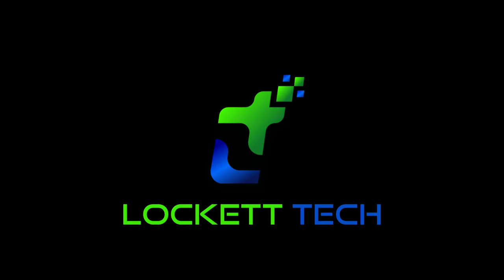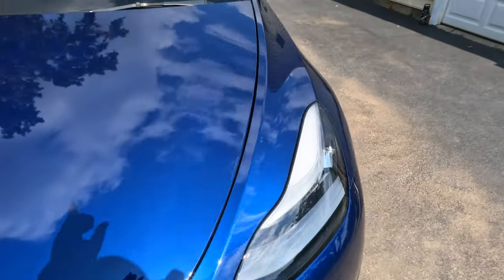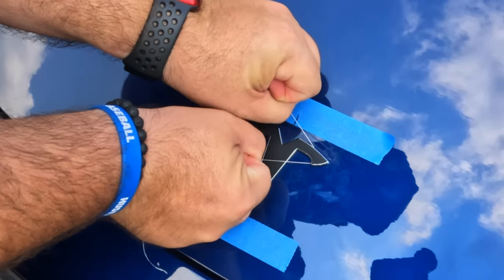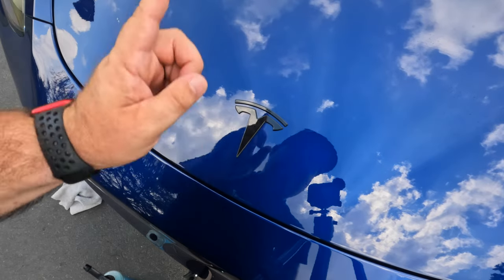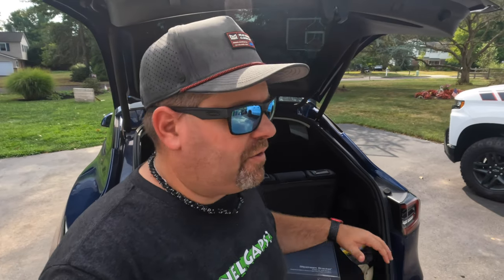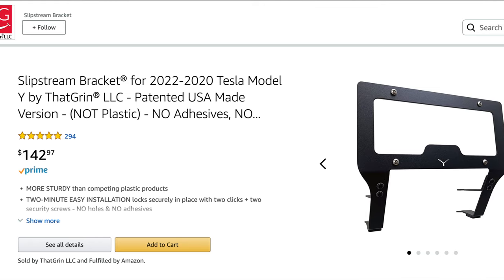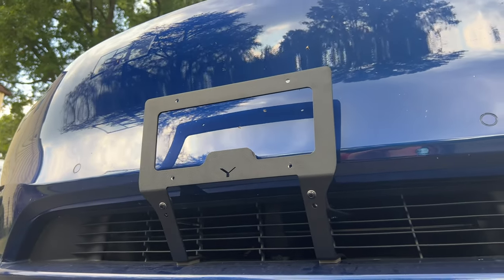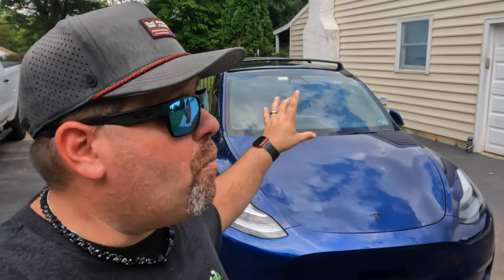Make Your Tesla Stand Out | Easy & affordable ways to make your Tesla stand out from the rest!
Today we take a look at a few easy and affordable ways to make your Tesla STAND OUT from the crowd.  With so many Tesla hitting the road and limited color options it's hard to make yours stand out without spending thousands of dollars.  In this video we take a look at completing the exterior blackout with some new badging and show you how to do it.

Black T Emblem
Tesla Badging
Slipstream Bracket
Contact Transfer Paper
Goo Gone